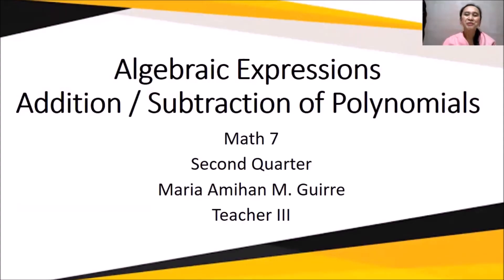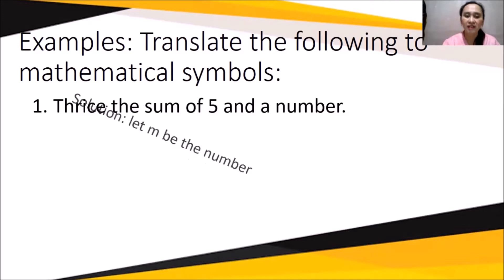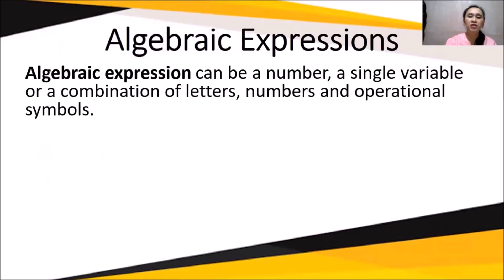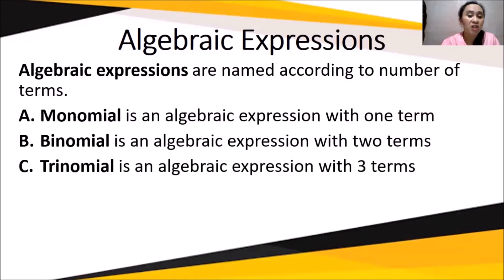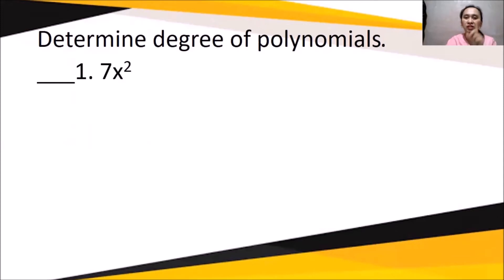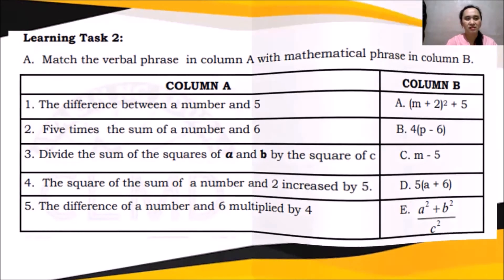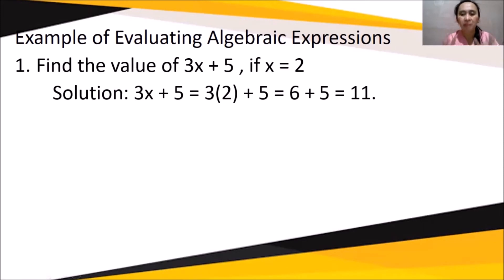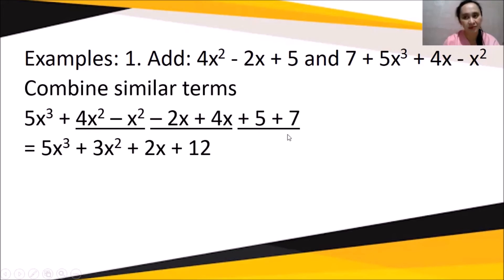Algeraic Expressions, Addition and Subtraction of Polynomials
Learning Competencies
1. Translates English phrases to mathematical phrases and English sentences to mathematics sentences, and vice versa.
2. Illustrates and differentiates related terms in algebra:
a. an where n is a positive integer
b. constants and variables
c. literal coefficients and numerical coefficients
d. algebraic expressions, terms and polynomials e. number of terms, degree of the term and degree of the polynomial.
3. Evaluates algebraic expressions for given values of the variables.
4. Adds and subtracts polynomials.